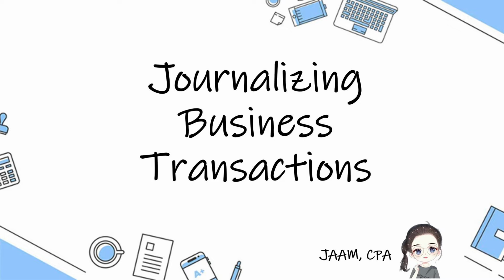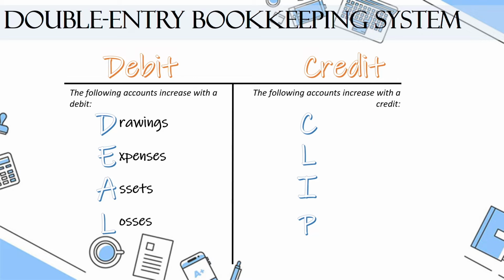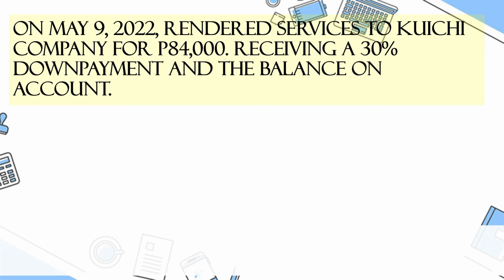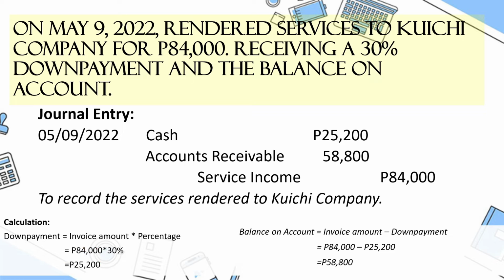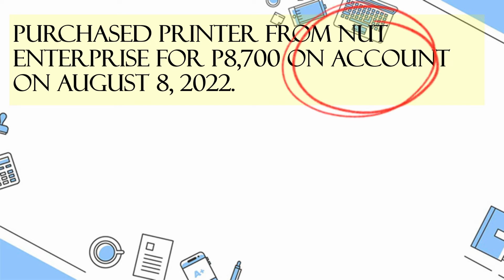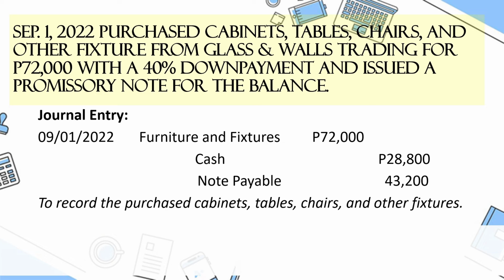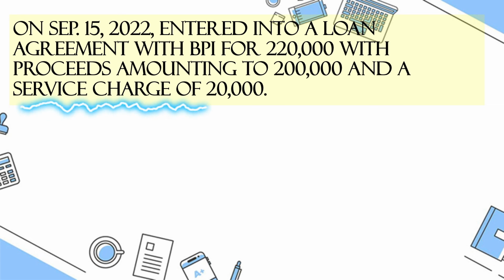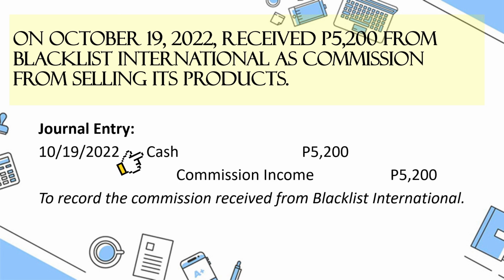Journalizing Business Transactions